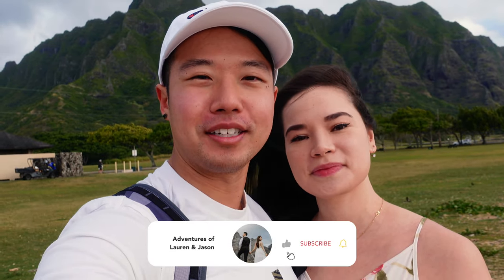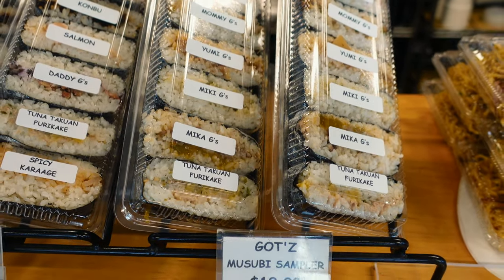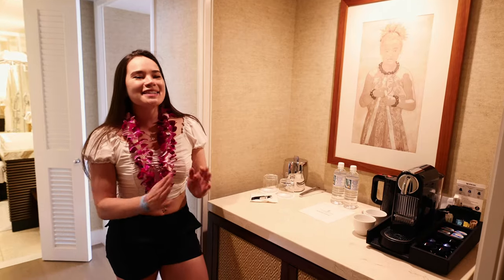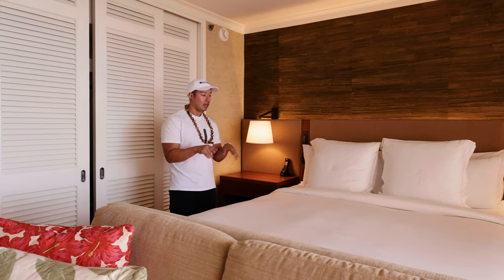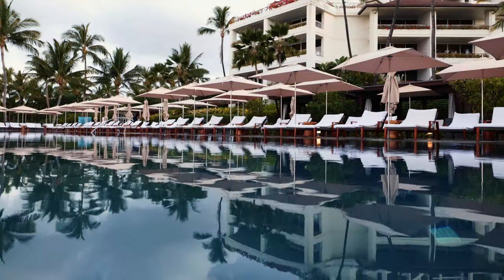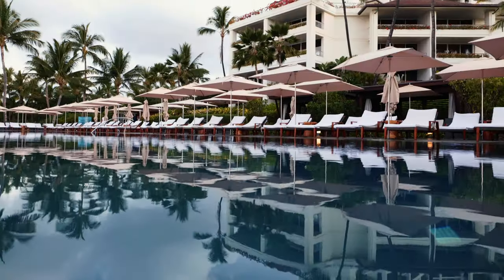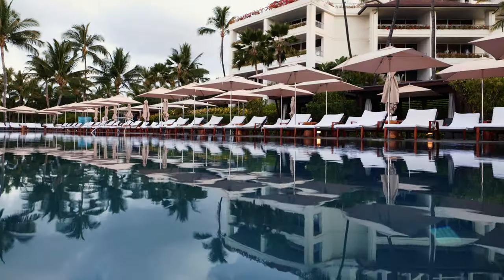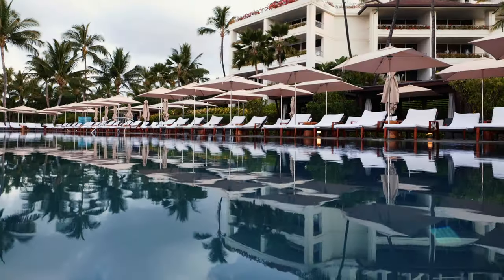Staying At The Four Seasons Oahu + Hawaii Vlog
We made our way to the Island of Oahu in Hawaii in this travel vlog and guide showing you to some beautiful places to see in Oahu such as the Ho’omaluhia Botanical Garden and Kualoa Regional Park. Checking into the Four Seasons Oahu at Ko'Olina, we take you on a comprehensive tour of the property including dining, pools, our ocean front room, and more. Travel and hiking tips are included for the Ma'ili Pillbox hike (Pink Pillbox) as well as our time on an authentic outrigger canoe sail. A Hawaiian cinematic travel vlog!

Before heading to Ko Olina, we made the most of our morning by checking out the quiet beach of Kualoa Regional Park (near the spot where Jurassic Park was filmed) and visiting the Ho’omaluhia Botanical Gardens.

Our entire stay at the  Four Seasons Oahu at Ko Olina was nothing short of impressive! From the service to the food to the on-site facilities and wow-ing adventures, we were set to cherish this time forever.

The dining the resort had at Noe, Mina’s Fish House and La Hike was unbelievable! My time at the Naupaka Spa left me feeling so zen, not only after my massage but after using their sauna, steam room, hot tub and cold plunge pool. But what took our breath away the most was hands down the outrigger canoe sail excursion right off the resort’s beach lagoon and the Maili Pillbox (or Pink Pillbox) hike that Keawe Adventures took us on.

Chapters:
0:00 Cinematic Intro
1:18 Kualoa Regional Park
2:05 Misubi Breakfast
3:16 Ho’omaluhia Botanical Garden
4:29 Heading to Four Seasons Oahu
4:47 Ocean Front Room Tour
7:14 Catching Sunset
7:39 Dinner at Noe
8:49 Sunrise at the Infinity Pool
9:36 Breakfast at La Hiki
10:36 Naupaka Spa & Wellness
11:37 Dinner at Mina's Fish House
11:56 In-Room Dining
12:31 Ma'ili Pillbox Hike (Pink Pillbox)
13:53 Outrigger Canoe Sail
15:03 Coming Up Next